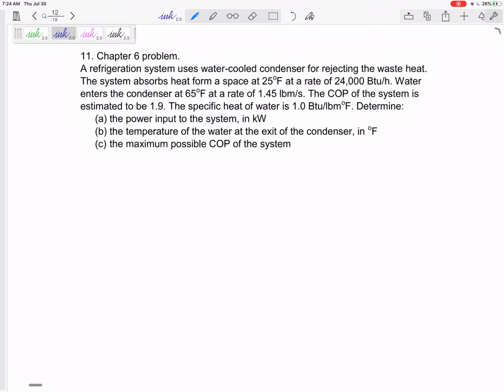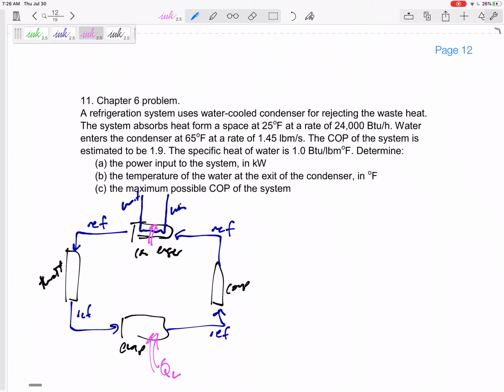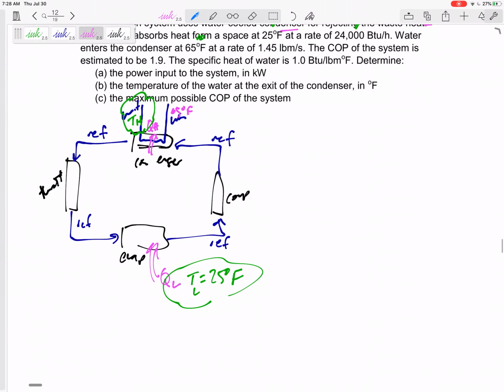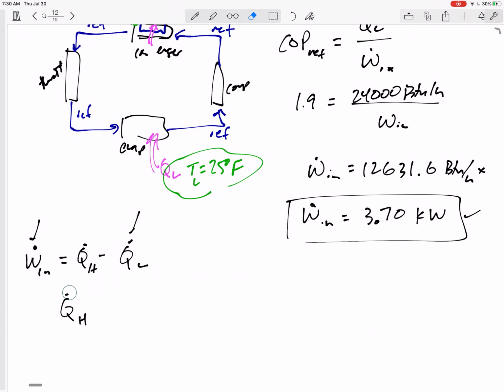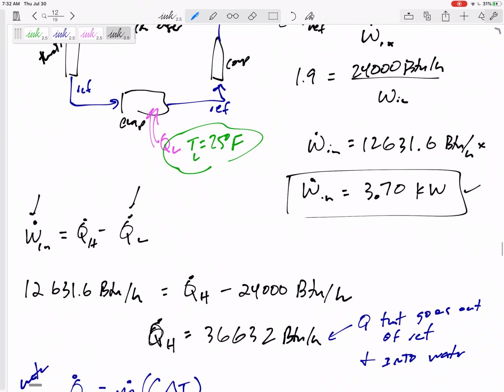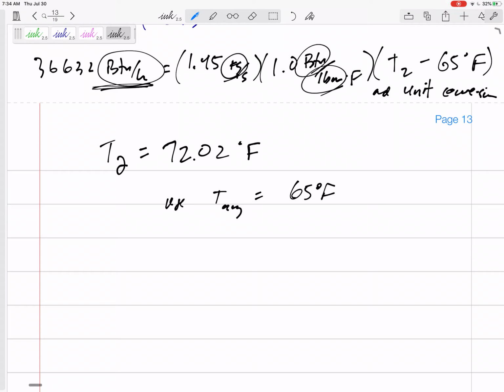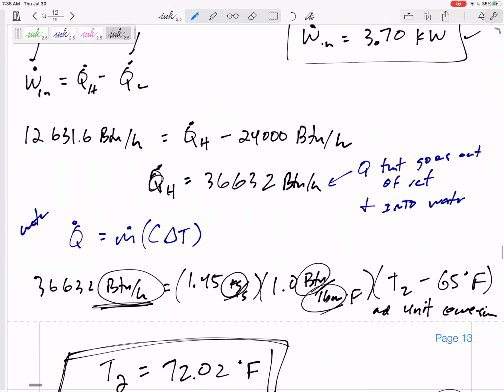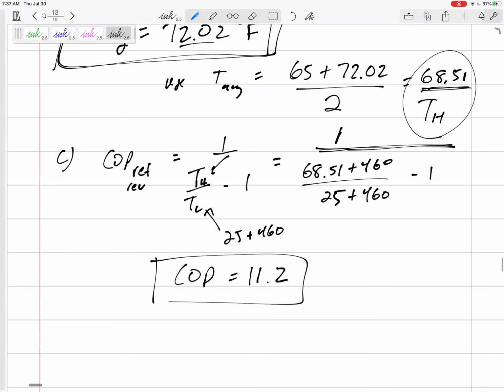Thermodynamics - Final Exam Review - Chapter 6 problem